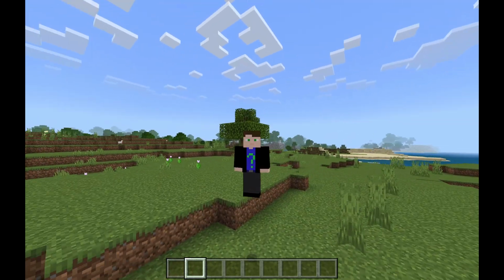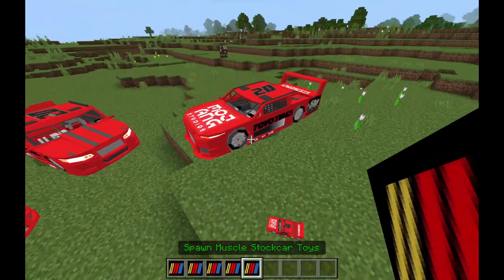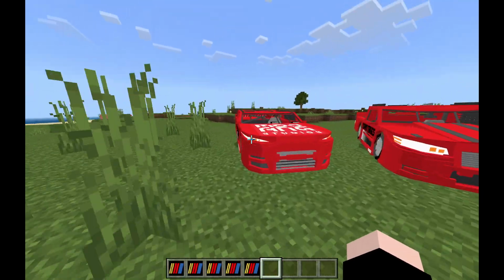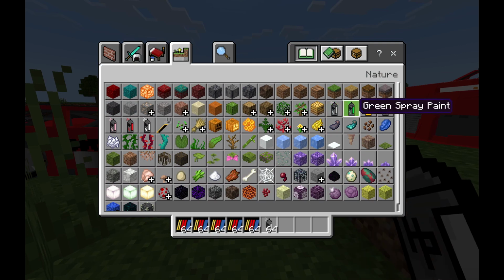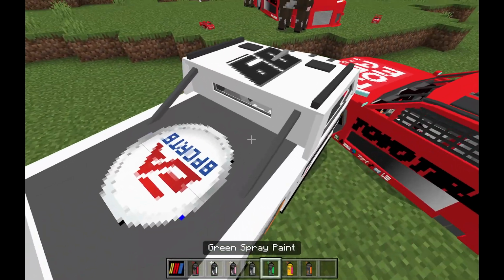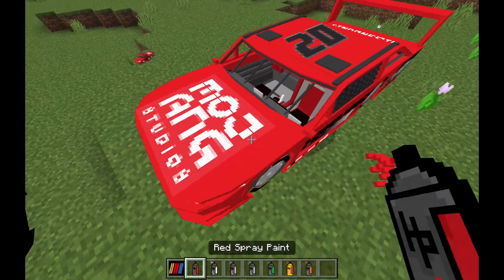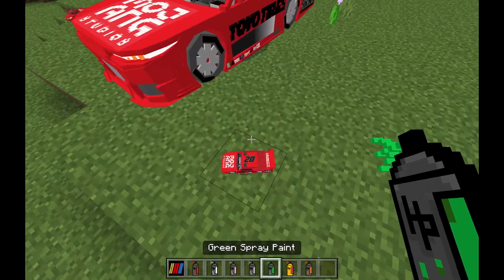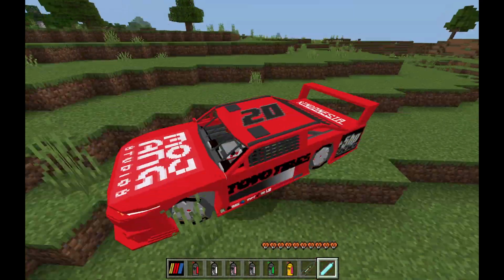Nascar Add-on minecraft bedrock edition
Created by: Hyperest Studio